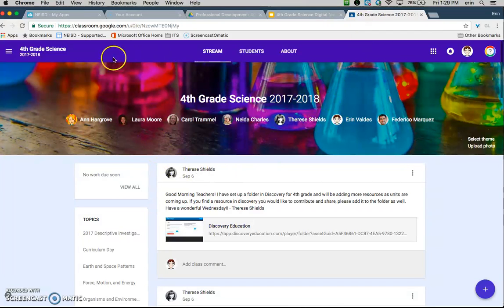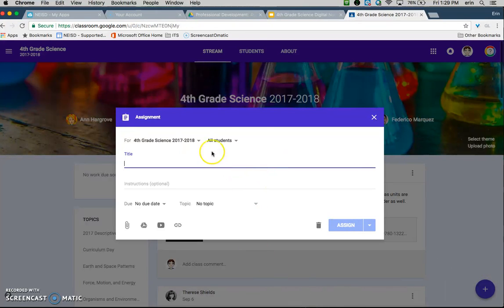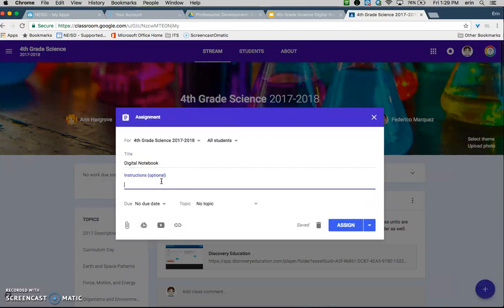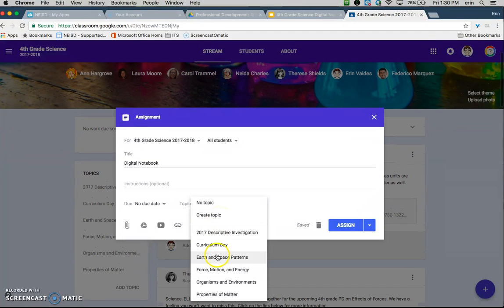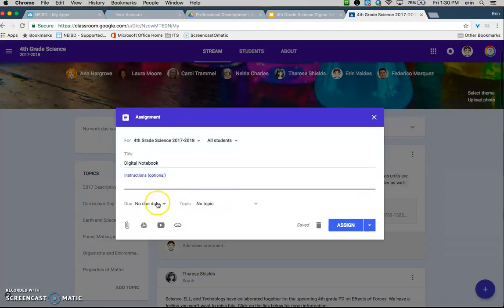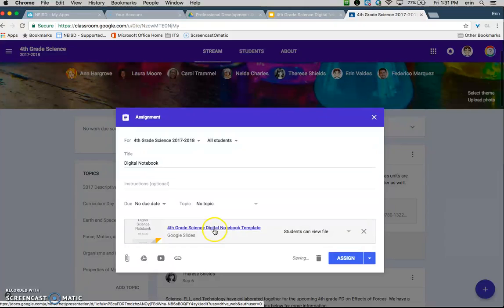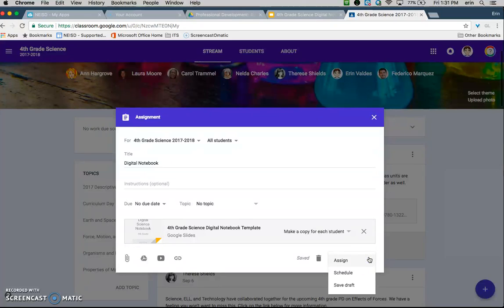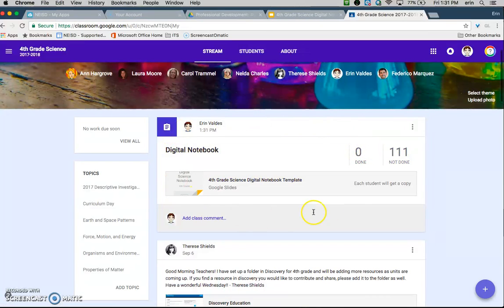AssignGoogleClassroom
Adding files to your Google Classroom